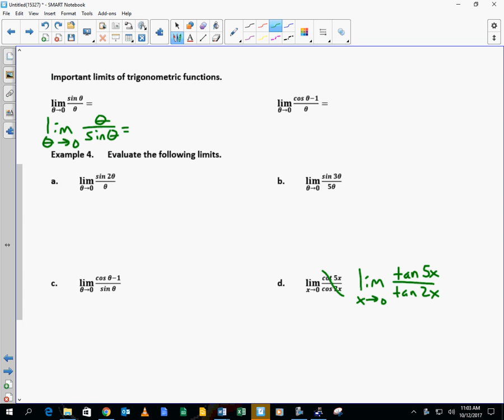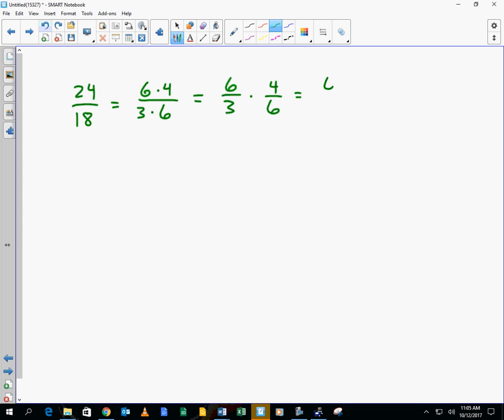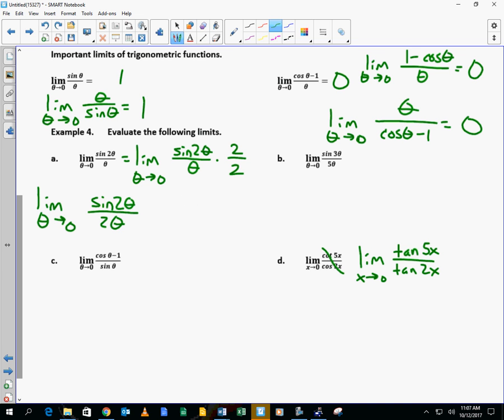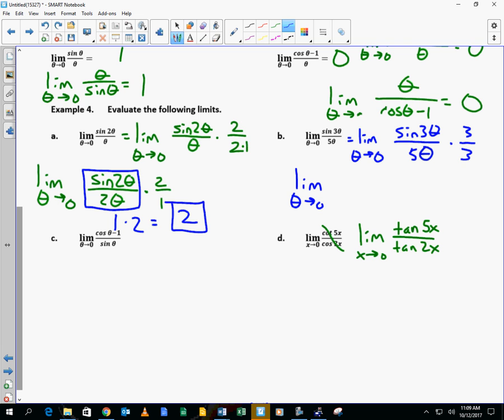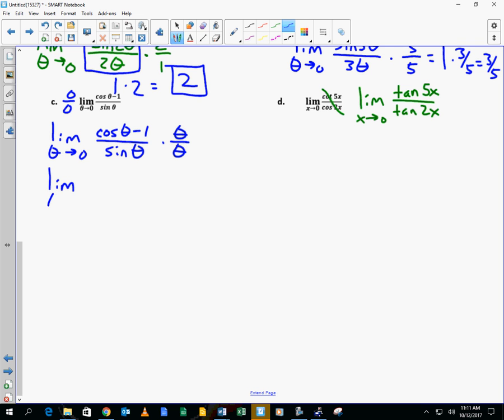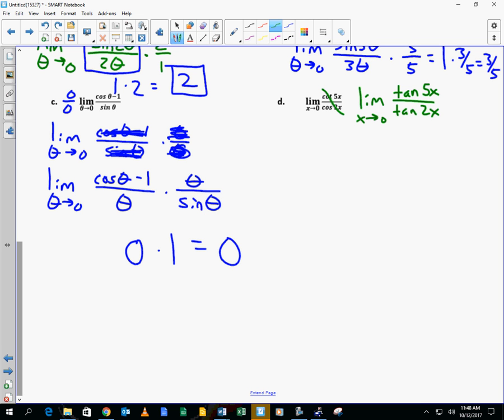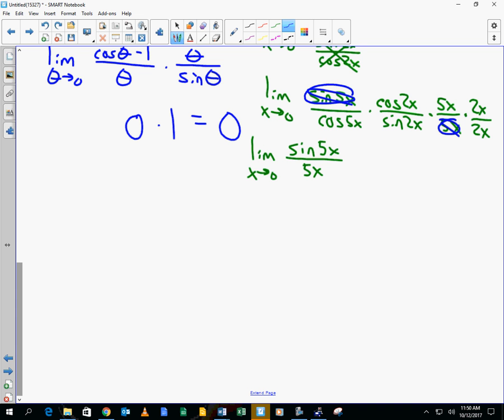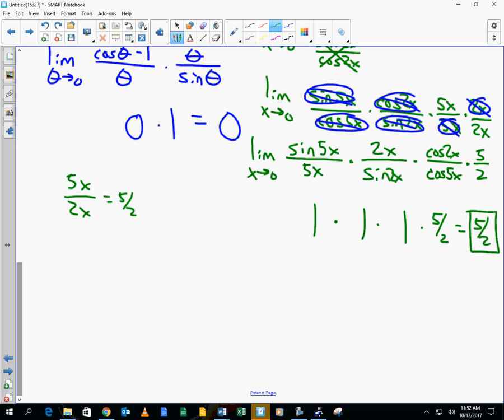Calculus Unit 3.5 Notes Special Trigonometric Limits 2017